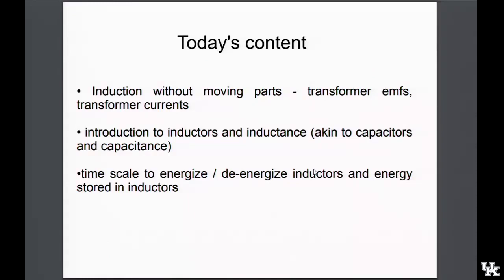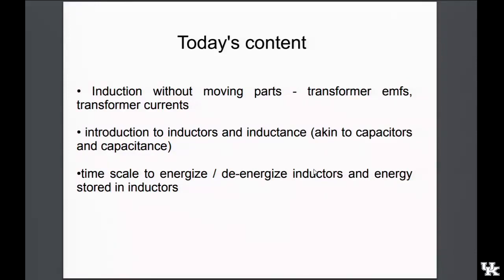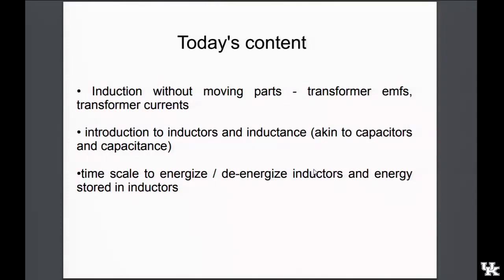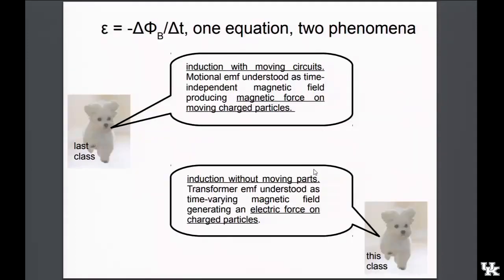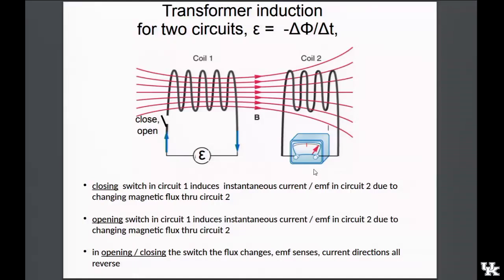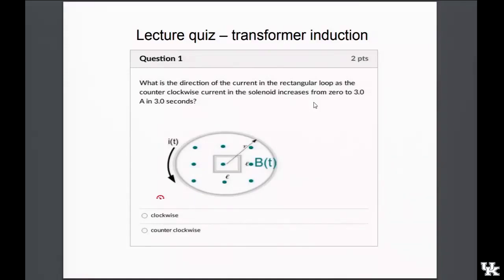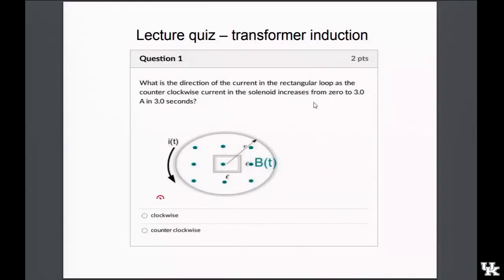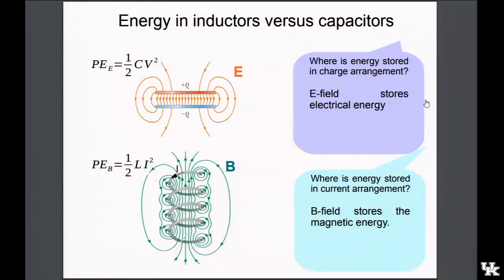Talking to self and others - lecture 15 (transformer induction), General physics II, Spring 2023